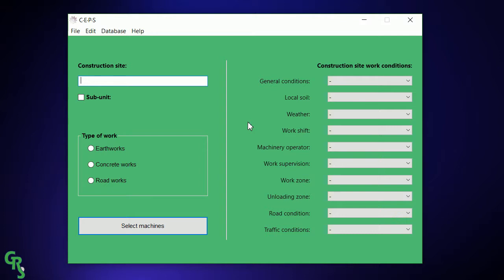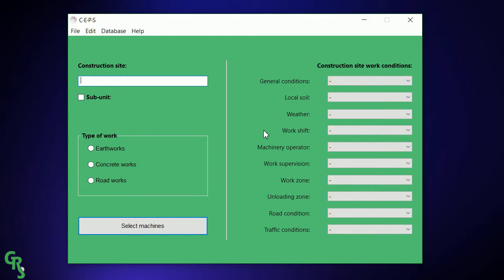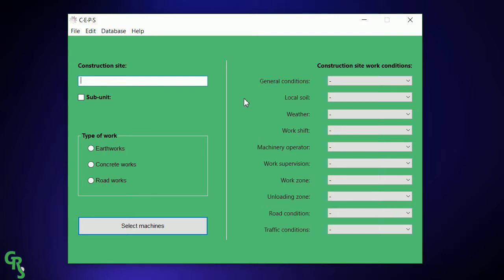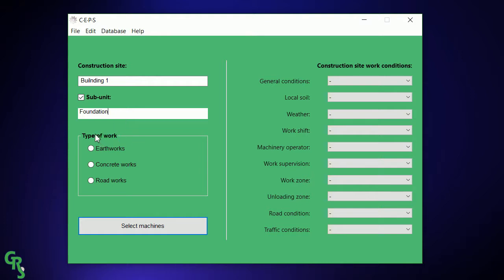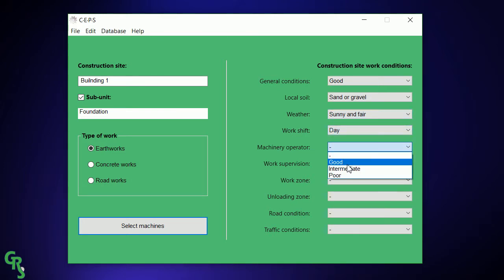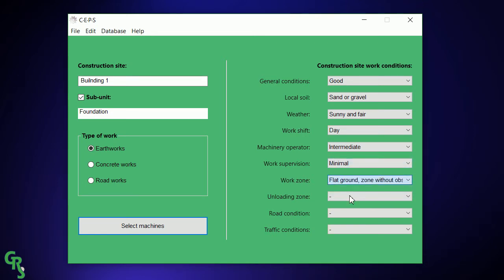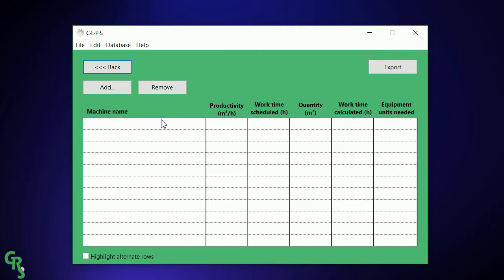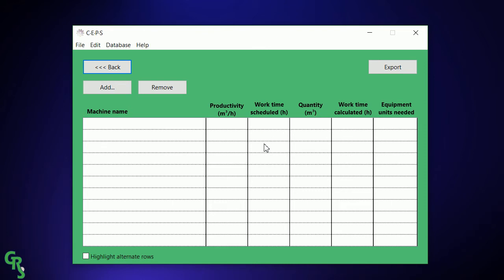Construction site parameters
--- Construction Equipment Productivity Software ---

How to make basic settings and how to set up the parameters of your construction site.